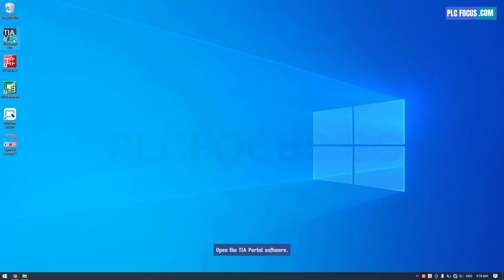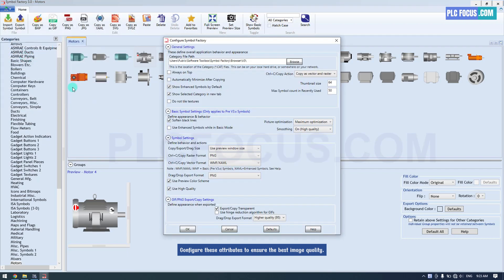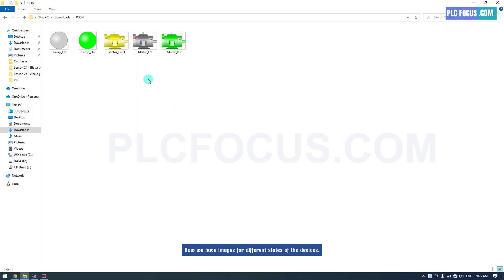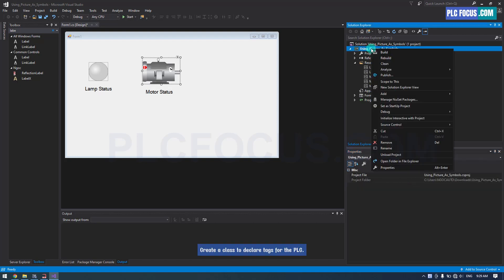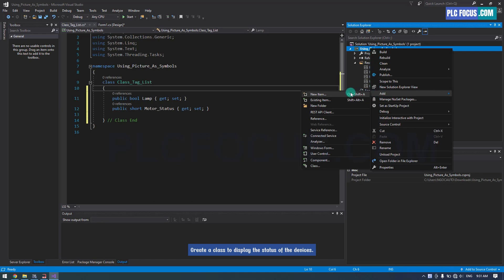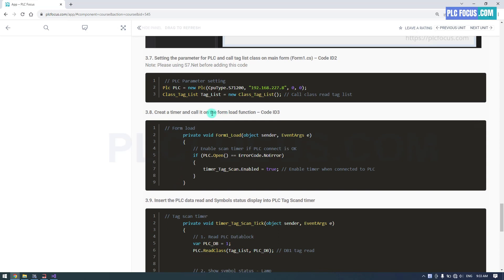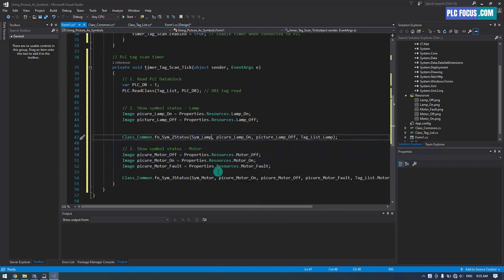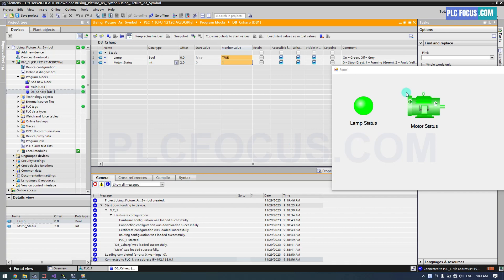C# and Siemens PLC lesson 7 - Using PNG picture as symbols